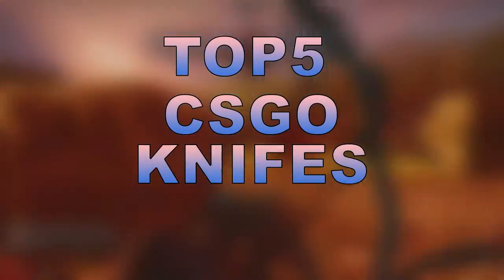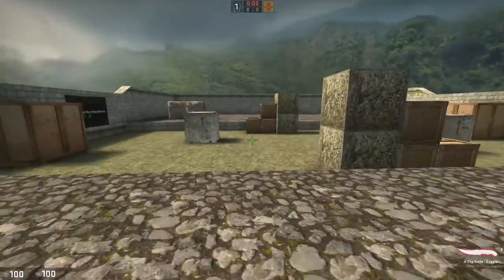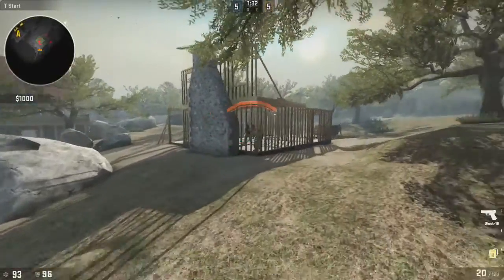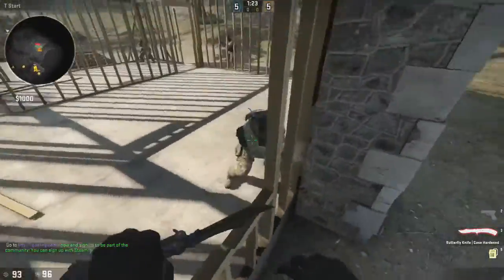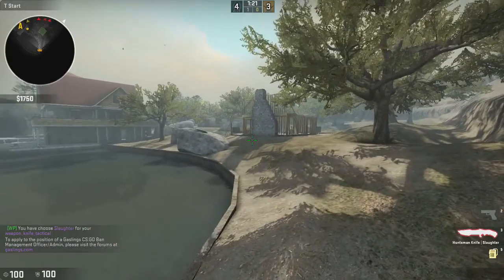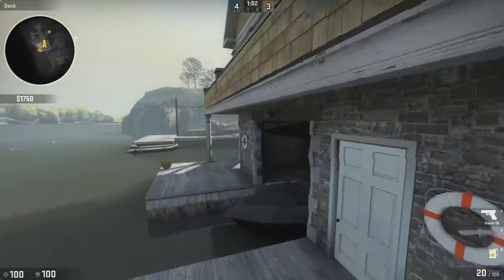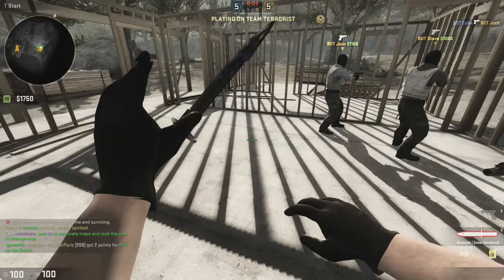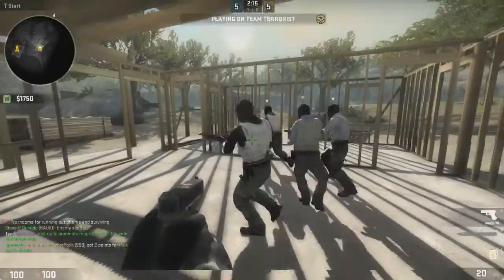Top 5 CS:GO Knives Under 150$ (Best Cheap CS:G0 Knifes) "2015 November"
Today im doing a video on the best Counter Strike Global Offensive Knifes That Are Under 150$ i hope you guys enjoyed the video thanks for stopping by :)

1: M9 Bayonet - Case Hardened - FT - 140$
2: Huntsman Knife Slaughter - FT - 149$
3: Gut Knife Doppler - FN - 80$
4: Butterfly Knife - Case Hardened - MN - 131$
5: Flip Knife - Doppler - FN - 131$
◄Equipment